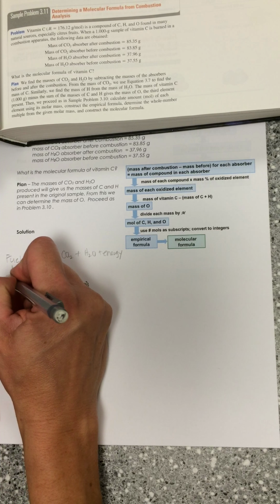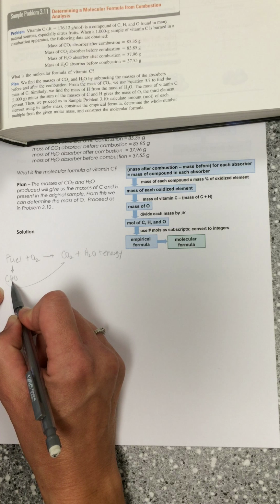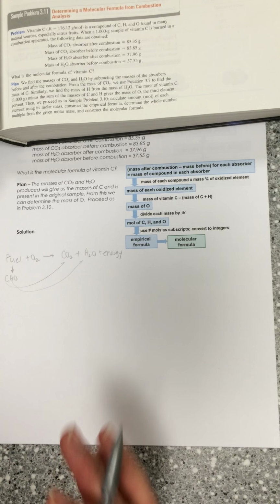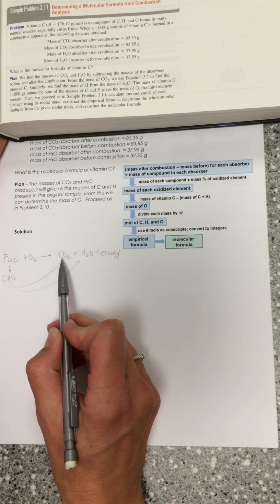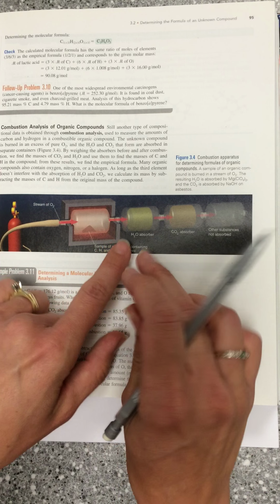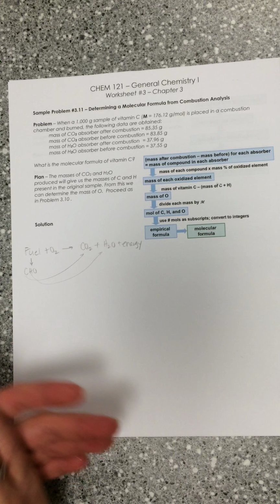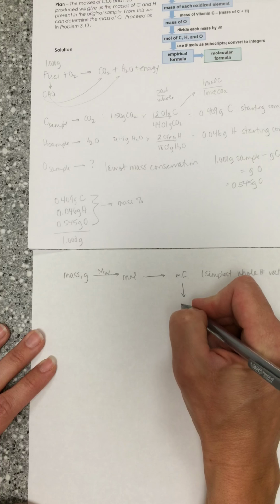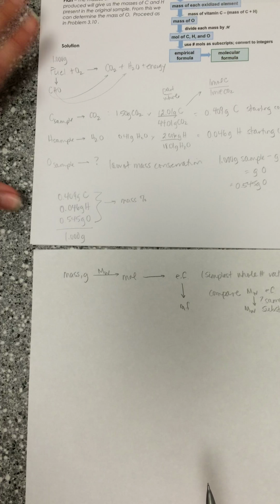3.11 Sample Problem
This sample problem demonstrates how to determine the empirical and molecular formulas of a covalent compound given combustion data as it is studied in General Chemistry.